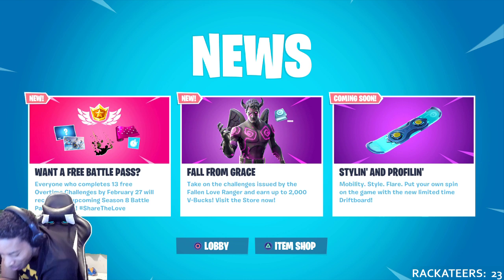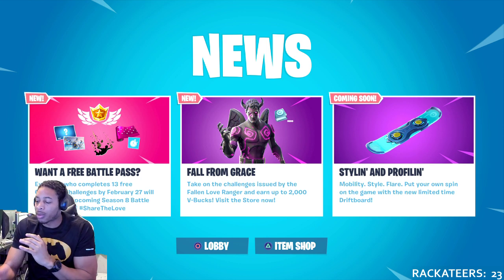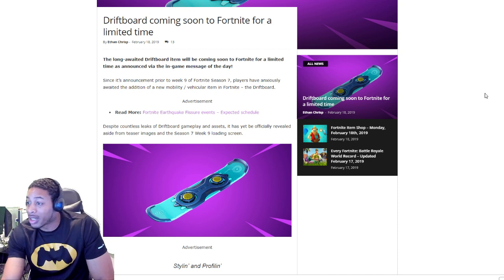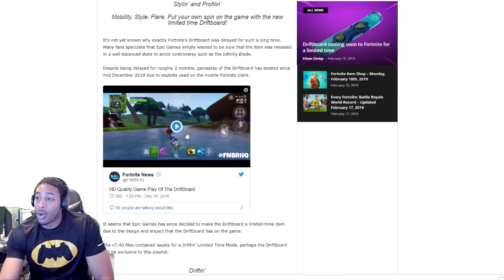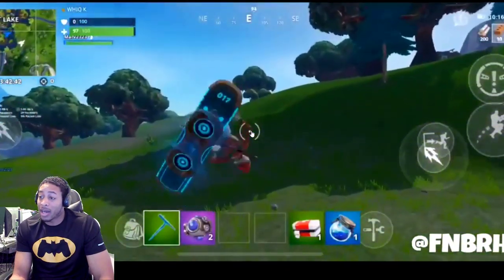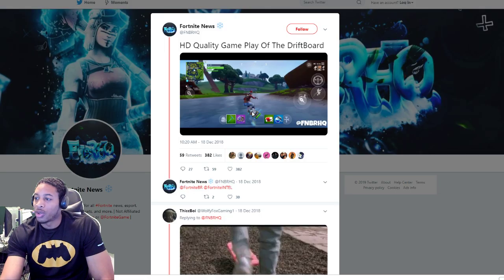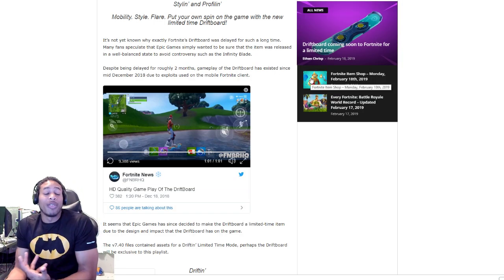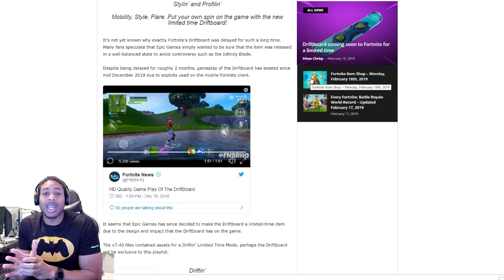NEW DRIFT BOARD FORTNITE INFORMATION AND *LEAKED* GAMEPLAY